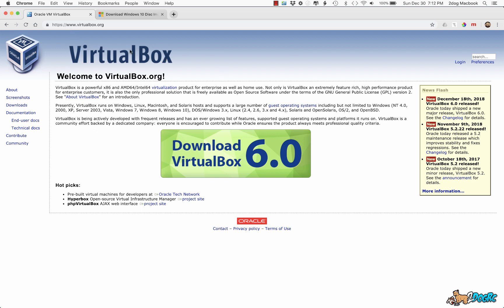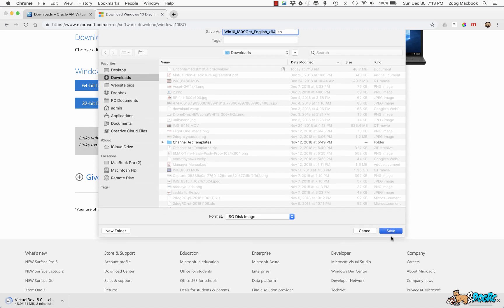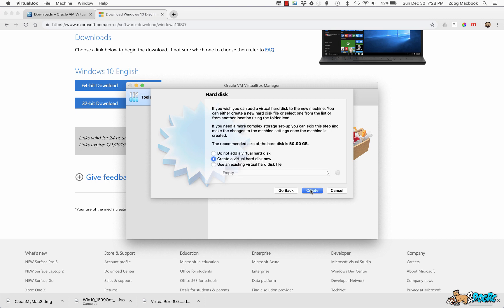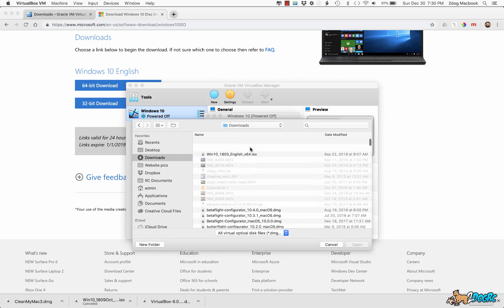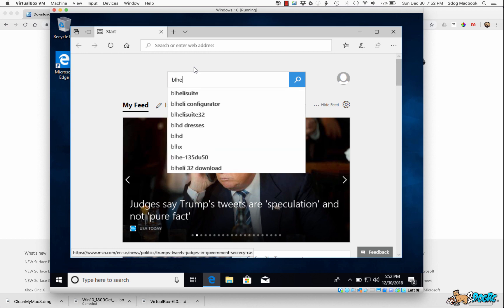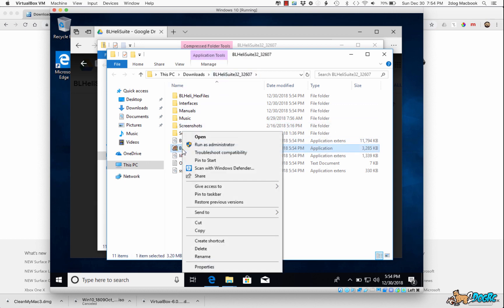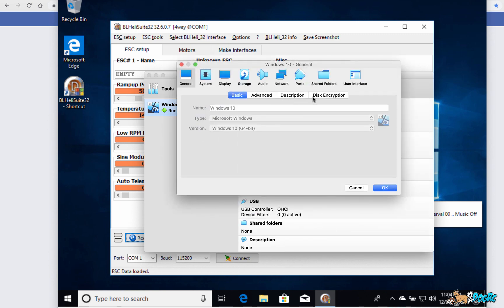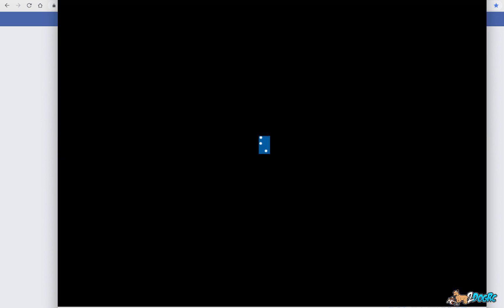How to install BL Heli 32 Suite on a Mac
This is a long video and this process took me about 30 minutes to do.  It is not hard and does not require super secret computer knowledge.  All the software is free, and legal.